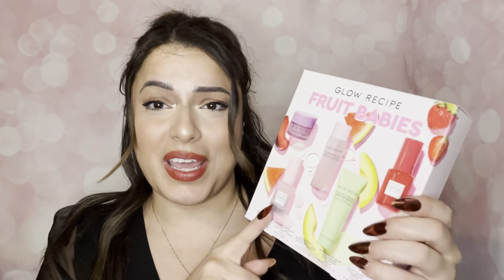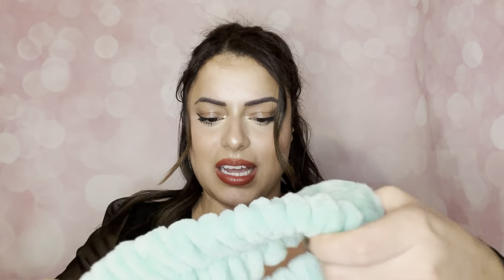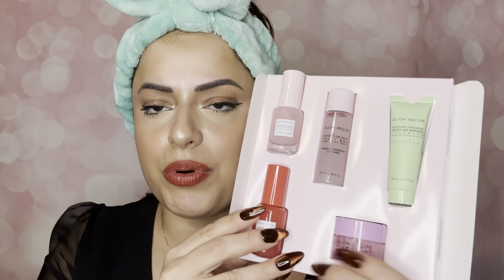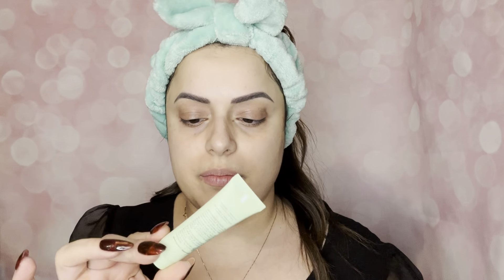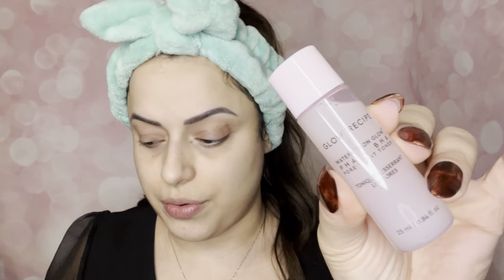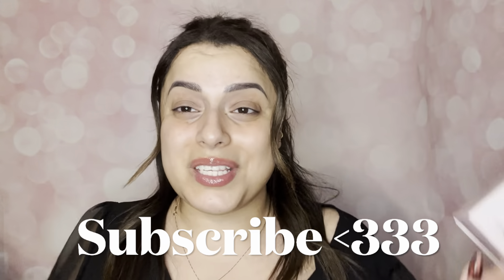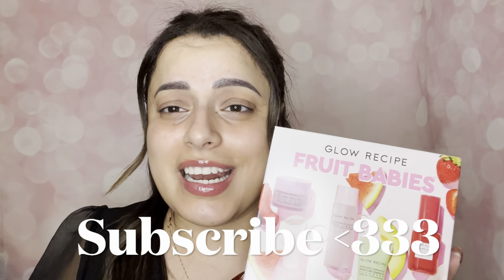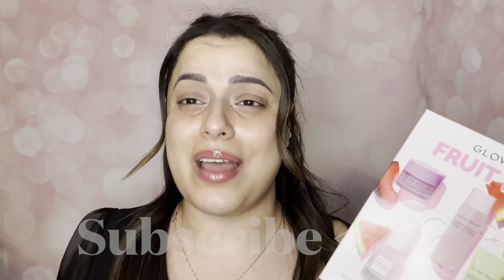GLOW RECIPE | FRUIT BABIES BESTSELLERS KIT!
HELLO EVERYONE!!!💕 Today I have an exciting video!! I will be reviewing the GLOW RECIPE FRUIT BABIES BESTSELLERS KIT 🤤🤤😳💕

Xo Liz

be kind. ☮️